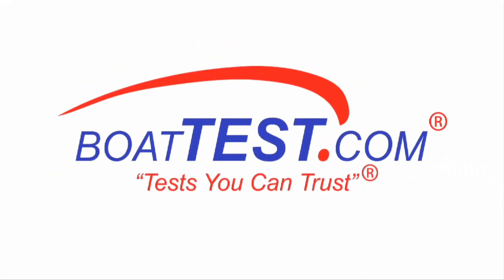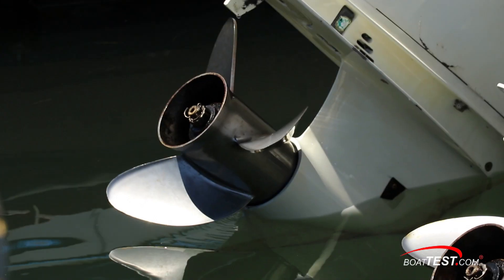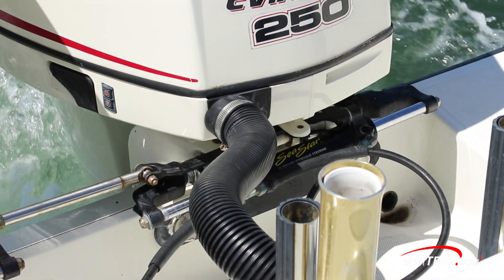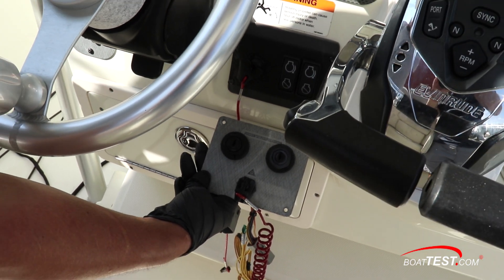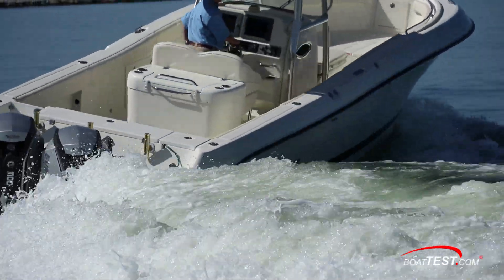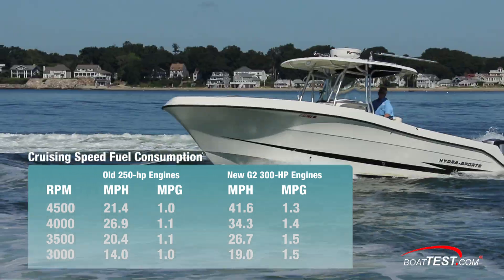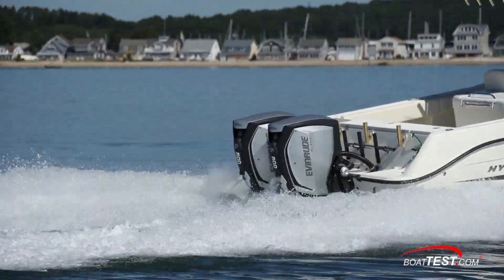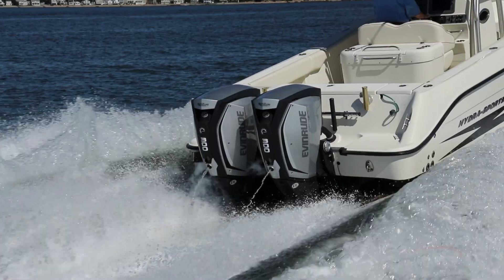Evinrude Repower E-TEC G2s Test Video- By BoatTEST.com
For more review, test, performance data, captain reports and more about Evinrude Repower E-TEC G2s, go to:

As a boat gets older we are often faced with the question of what to do next. We have options that include selling the boat, trading for a new one, buying a new one outright, or… putting a new engine(s) into the existing boat.